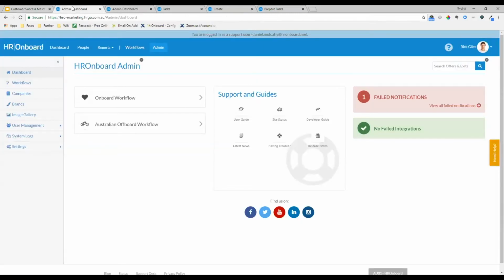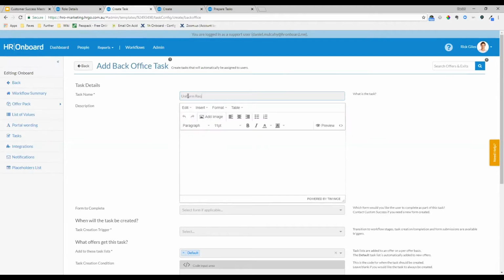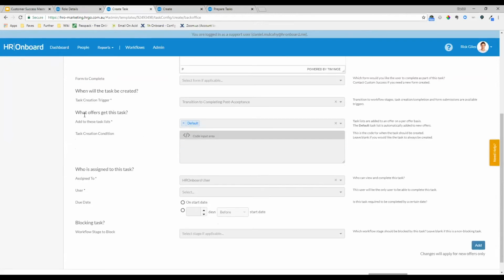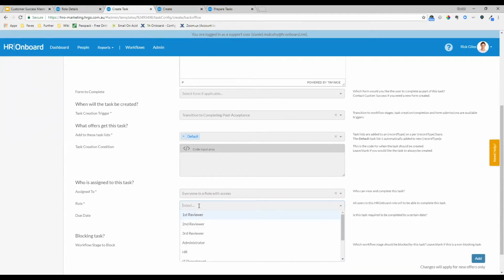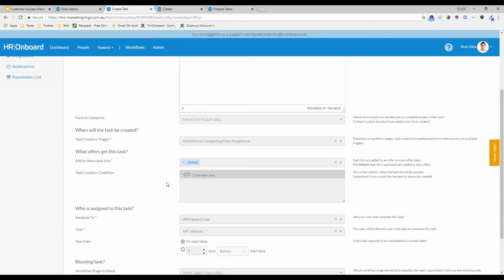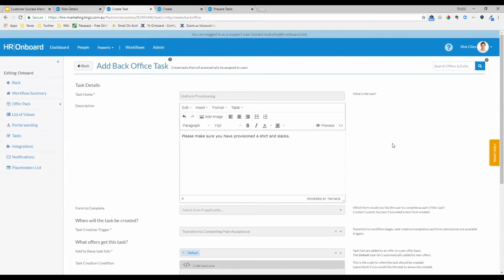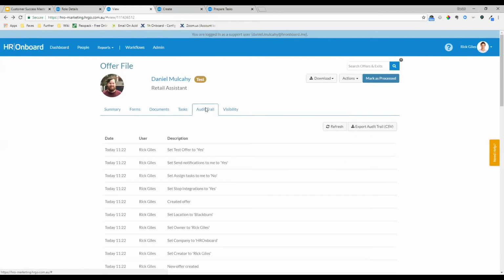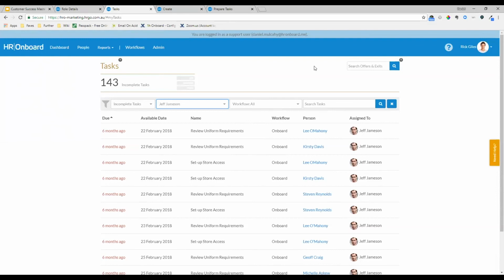HROnboard Masterclass - Tasks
Join Daniel as he walks you through the latest features in HROnboard.